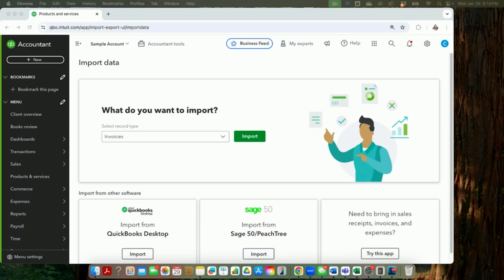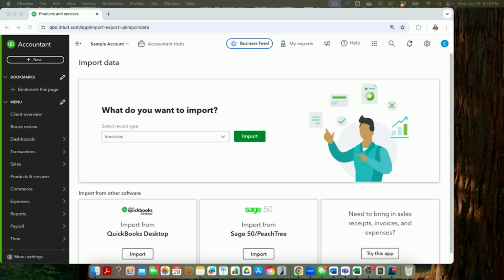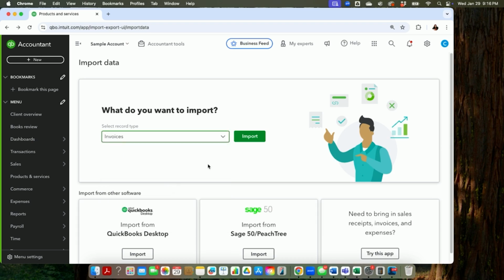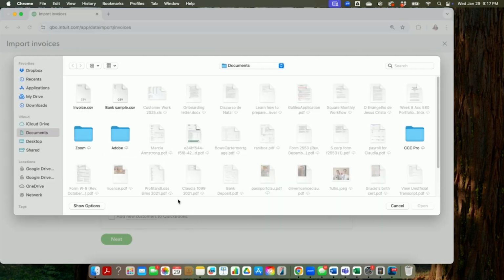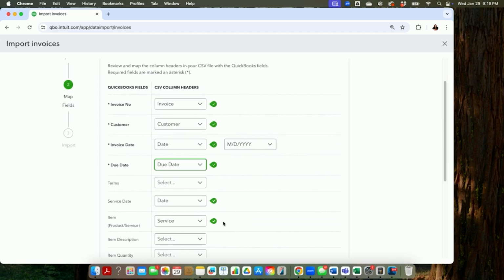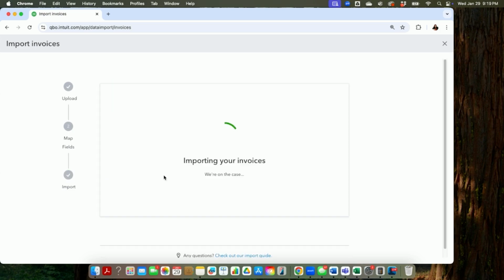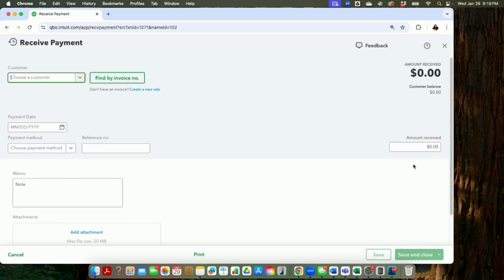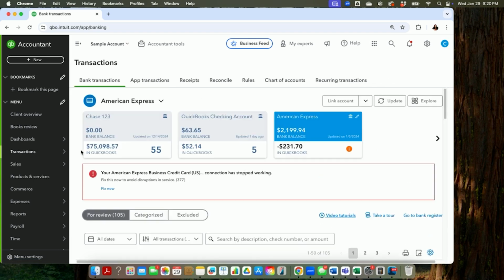Import Invoices to Quickbooks from a CSV File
This tutorial will walk you through the entire process of uploading invoices from a CSV file, helping you save time and reduce manual data entry.

In this video, you'll learn:

How to format your CSV file properly for QuickBooks Online
The exact steps to import invoices successfully
How to fix common import errors
Best practices to avoid issues during the process
This method is perfect for small business owners, bookkeepers, and accountants who want to streamline their workflow.

If you have any questions, drop them in the comments, and I’ll be happy to help.